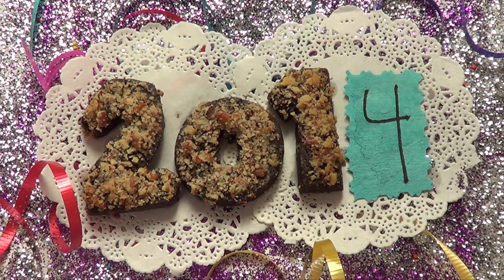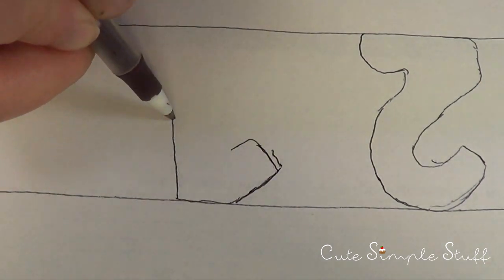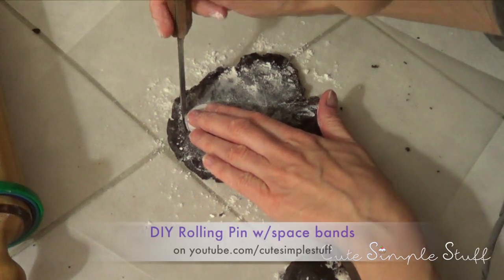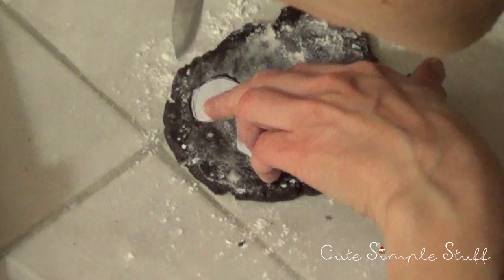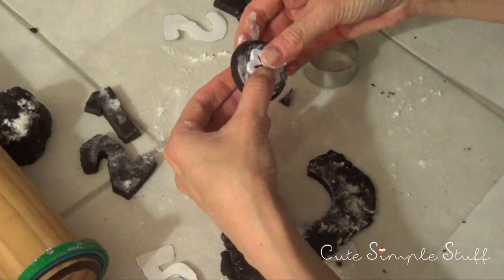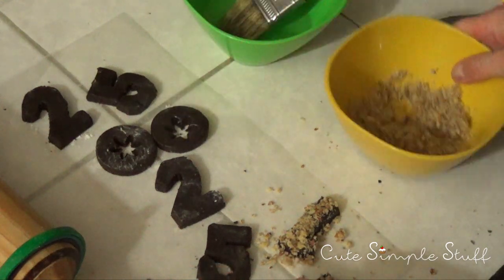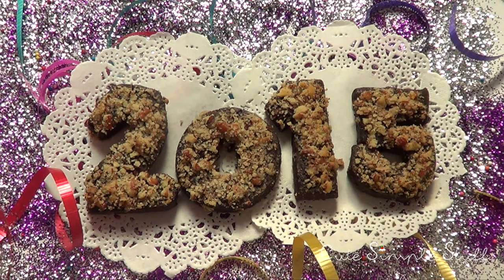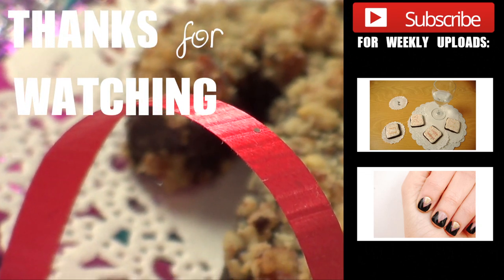New Year Cookies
New Year Cookies, Happy New Year, everyone!